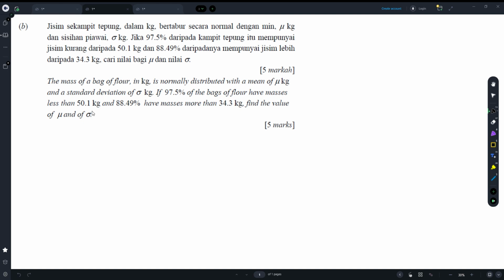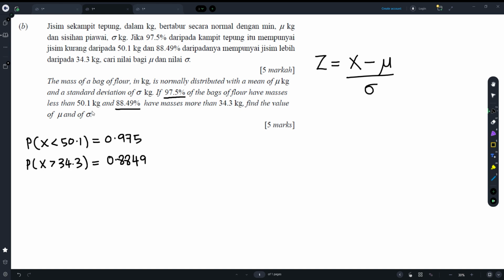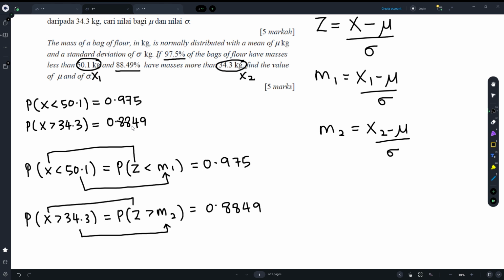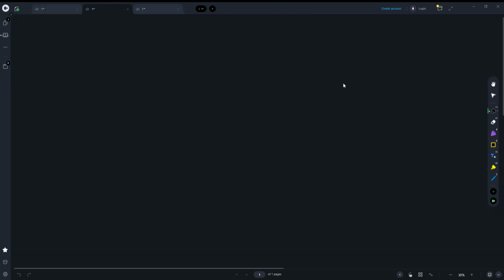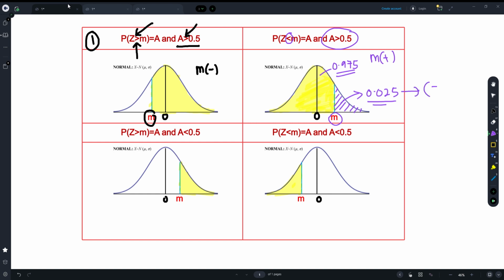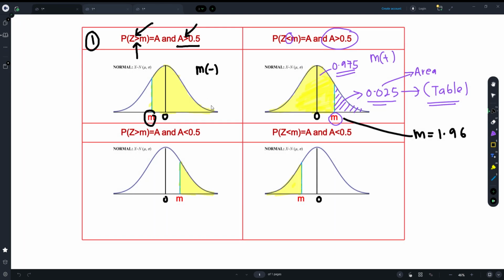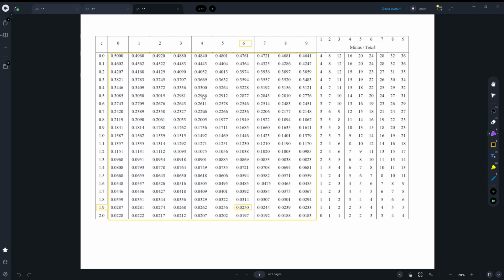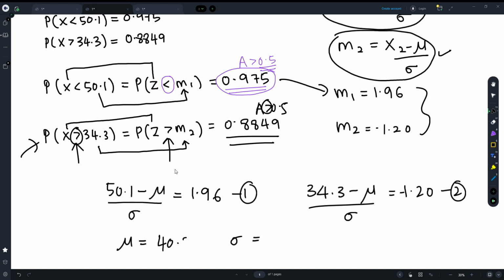Road to SPM| Normal Distribution finding Mean and Std Dev-Sample Question